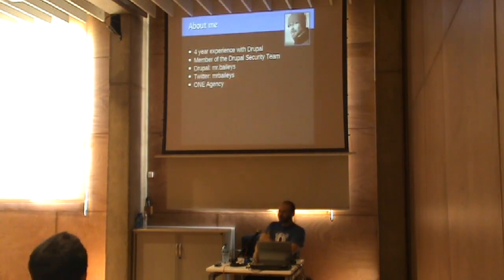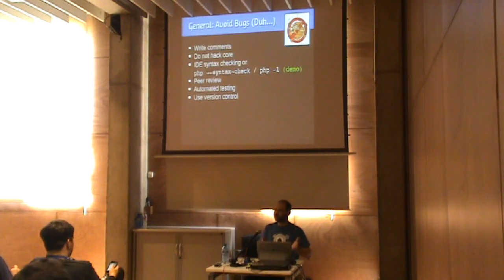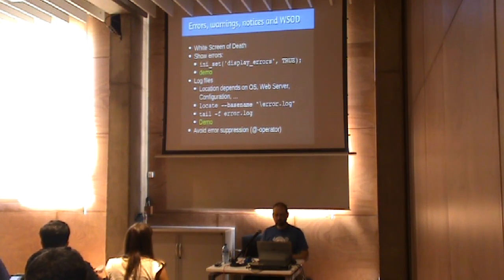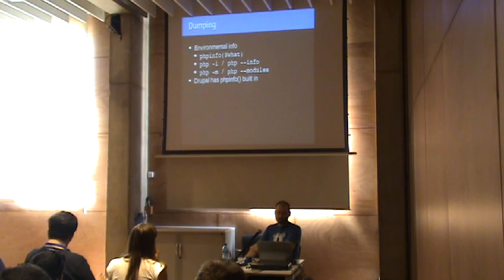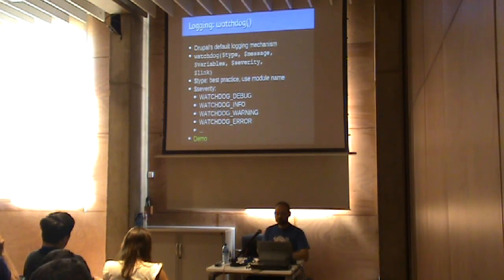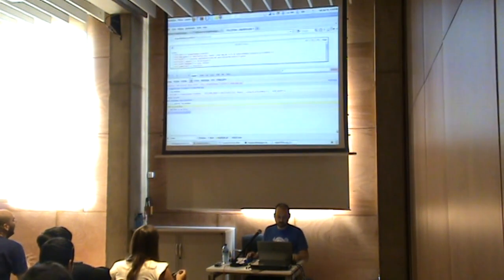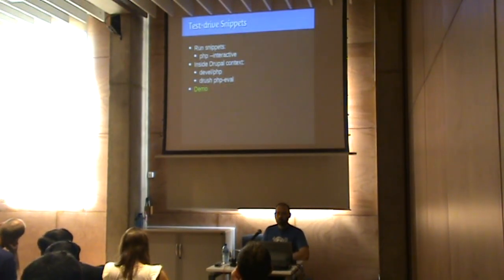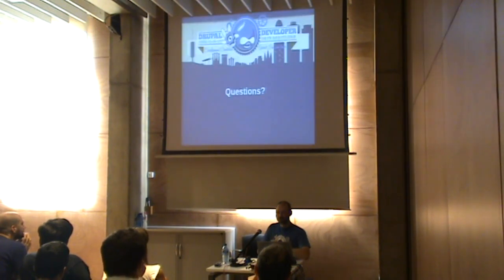DrupalDevDays Barcelona 2012 - Debugging 101: Tools & Techniques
Speaker: Ivo Van Geertruyen

Ever struggled with Drupal's dreaded White Screen of Dead? Does troubleshooting your code involve copious amounts of var_dump's and dsm's? This session is aimed at introducing basic debugging tools and techniques to help you solve problems more efficiëntly.

Some of the topics that will be discussed during the session:

- Dealing with bugs and issues
- What does Drupal core has to offer in terms of troubleshooting
- Contributed modules that can help you out
- Overview of Xdebug's features and basic usage, including tracing and step-through debugging
- Other tools that can save your day